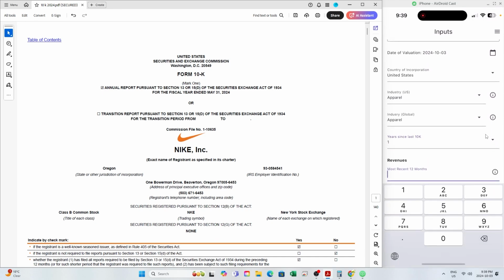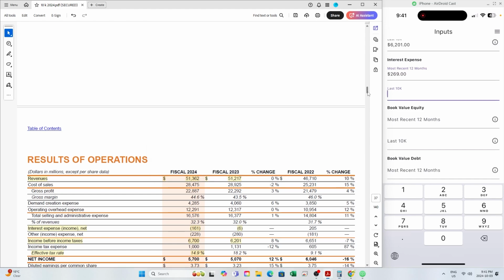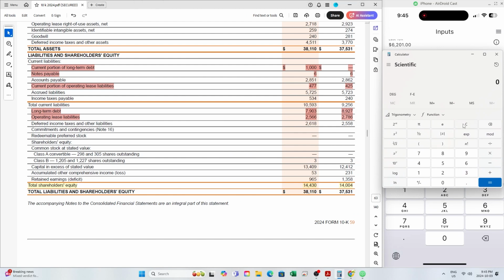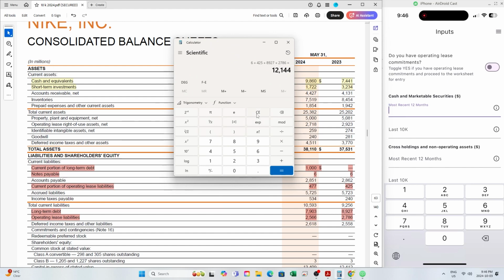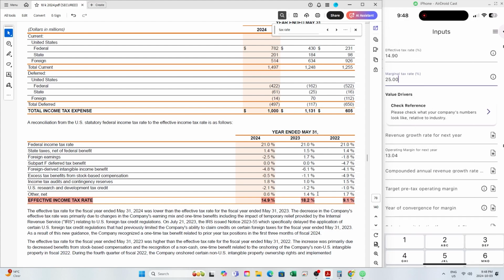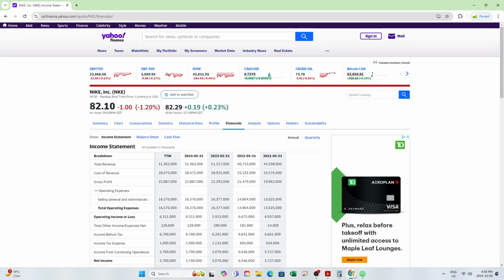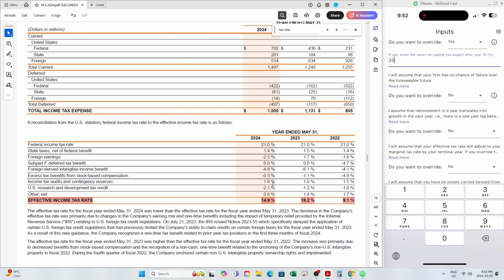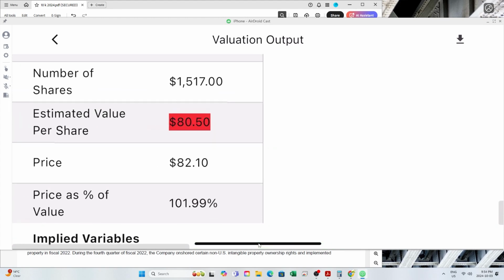Intrinsic value analysis Nike stock price prediction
In this video we will talk about  Nike stock price prediction and intrinsic value of Nike stock and its fair price prediction. we will use DCF model and annual report step by step to find out actual value of Nike stock.